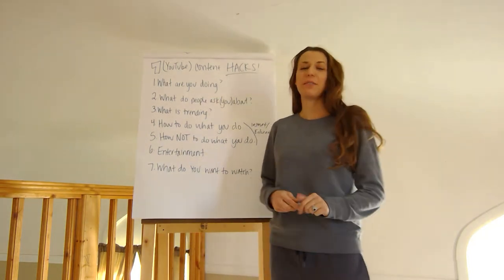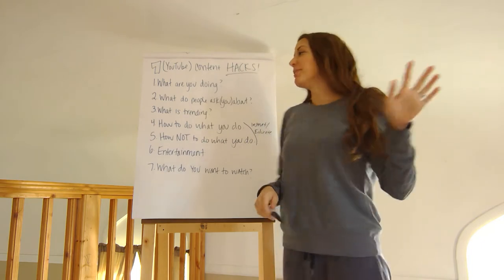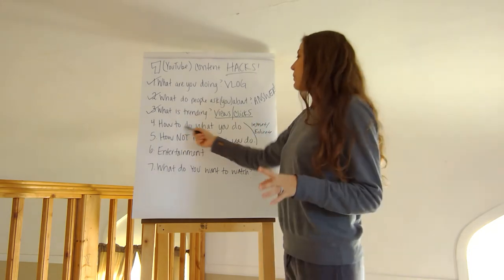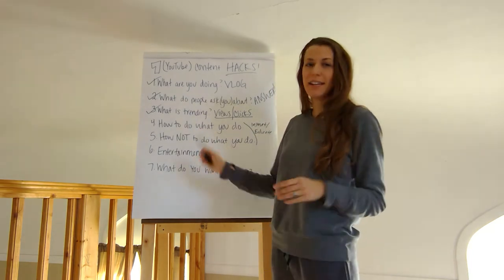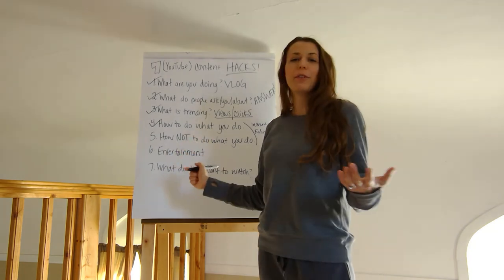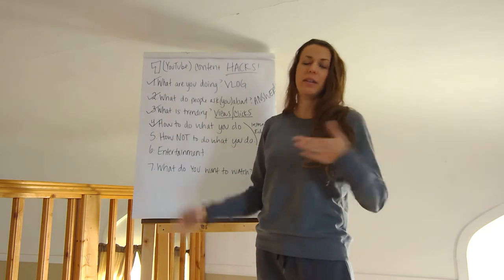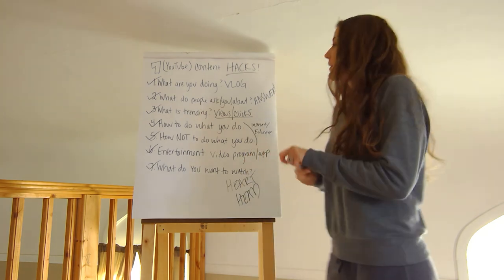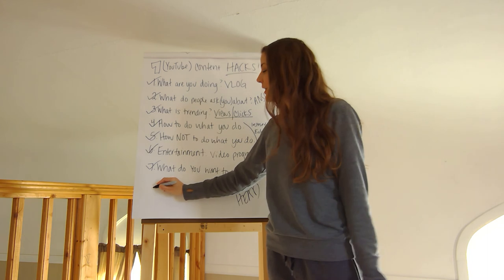7 YouTube content creation hacks for fiber artists and crafters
This video shares 7 of my YouTube content creations hacks for fiber artists and crafters. This video explains all the methods in detail and gives examples of how they can be used to grow your business and online presence.